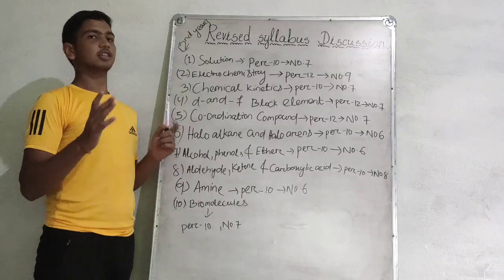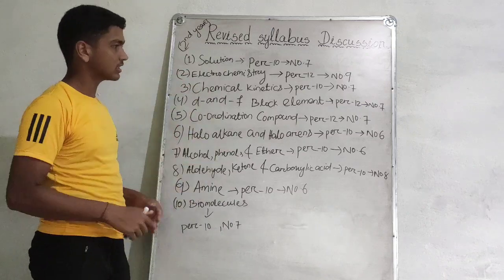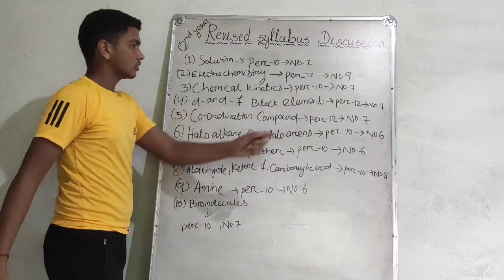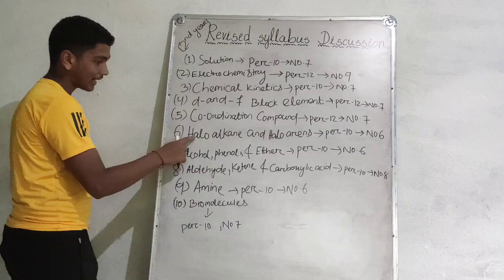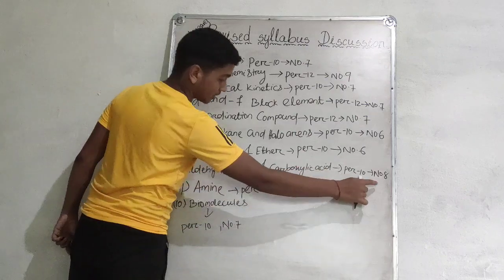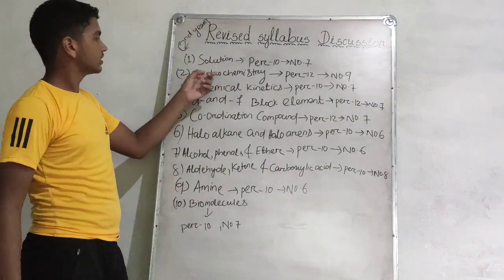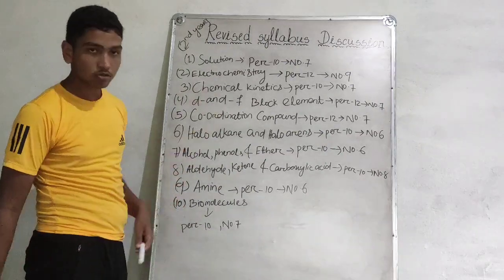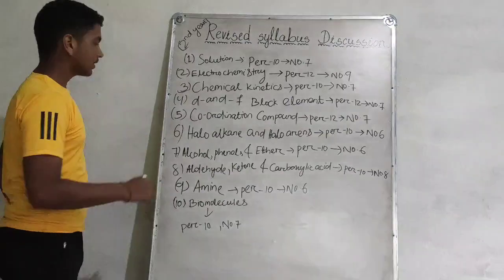CHEMISTRY SYLLABUS FOR 2023 AND 2024 BATCH.EASY SYLLABUS WITH NCERT PATTERN.JOIN AND WATCH NOW.FAST.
S.S FOUNDATION
JOIN NOW AND PREPARE FOR CHSE ANNUAL EXAM 2024. A TRUSTED CHANNEL FOR CHSE STUDENTS JOIN FAST.

CONTACT WITH US AND PREPARE IN BEST PROCESS. WE ARE ALWAYS WITH YOU PREPARE IN A VERY GOOD WAY. YOU CAN GET THE CHAPTER NOTE FROM OUR WHATSAPP GROUP. WE MAKE THE NOTE IN VERY EASY WAY.

THIS CHANNEL IS A WELL GROWING CHANNEL. SHARE THE LINK WITH YOUR FRIENDS AND JOIN THEM IN WHATSAPP GROUP. HELP THEM TO SCORE A GOOD RESULT IN CHSE ANNUAL EXAM. WE ARE PROMISING FOR A GOOD RESULT. JOIN FAST.